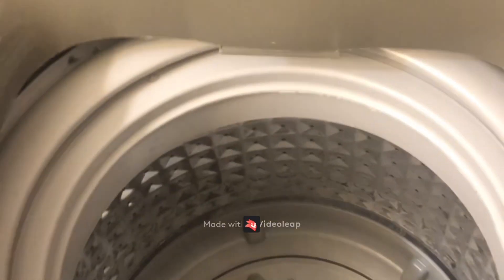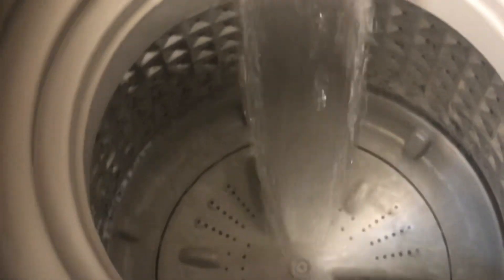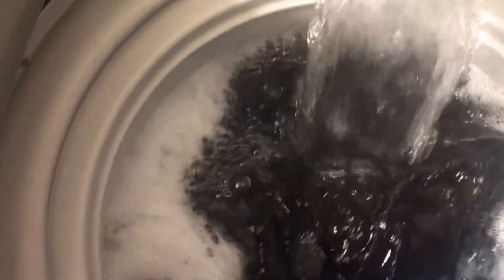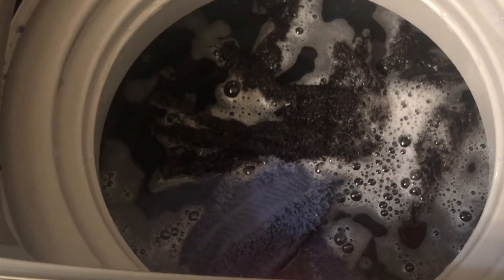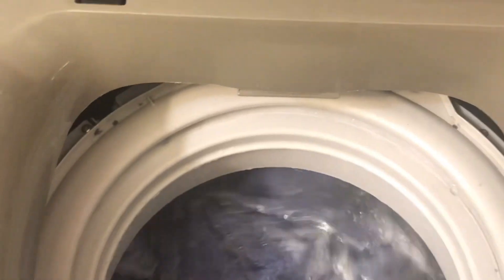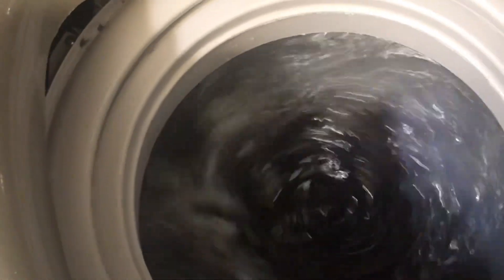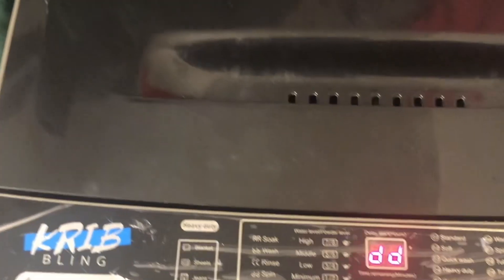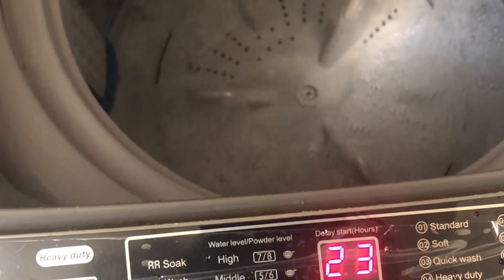Krib Bling lastest portable update 1/12/2024